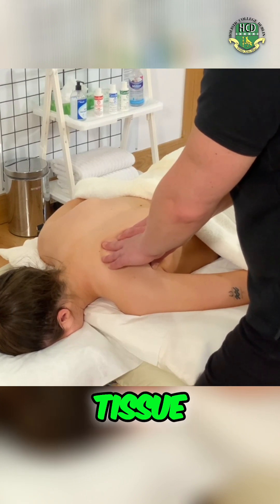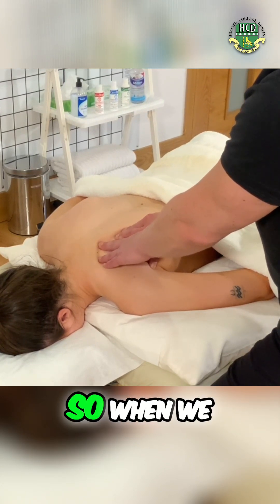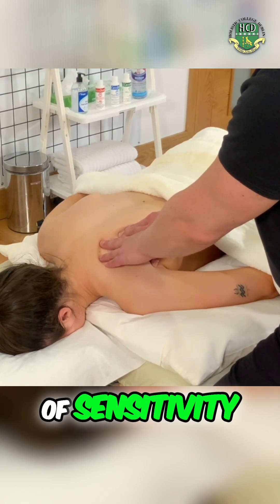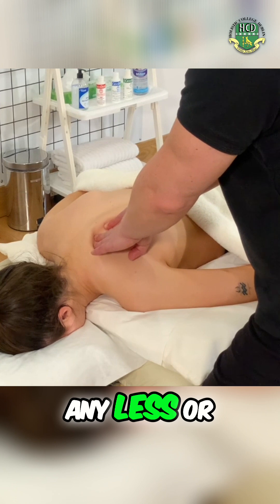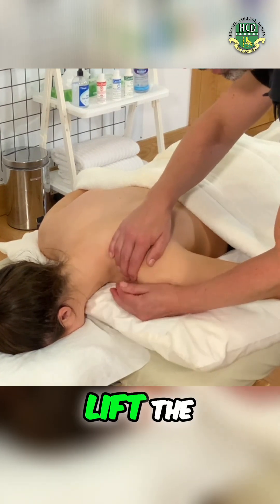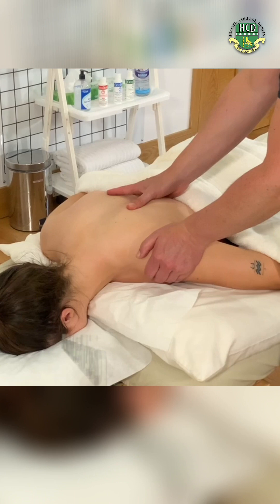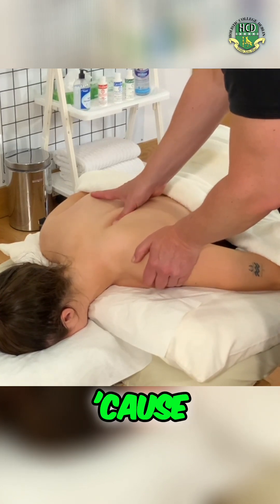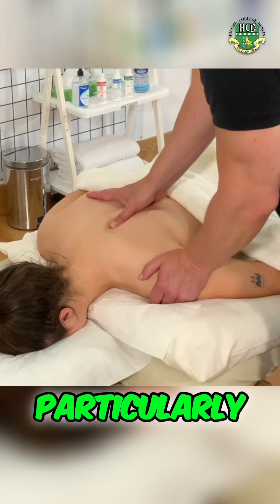STR, Pumping & Nerve Desensitization Explained!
Lymphatic pumping hydrates tissues, clears metabolites, and desensitizes hypersensitized nerves. We demonstrate soft tissue release, shortening, locking, and lengthening to lift the shoulder girdle. The goal is to reduce nerve sensitivity and calm the area.